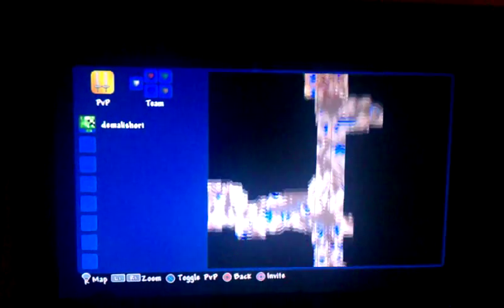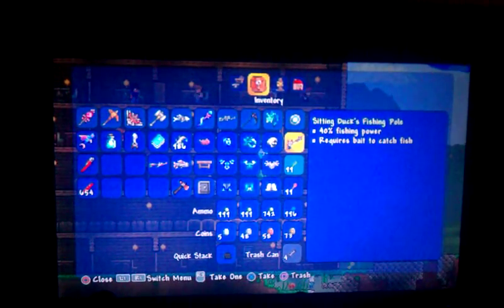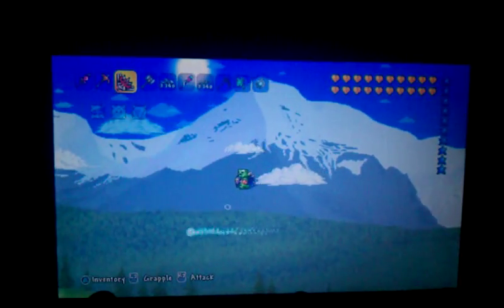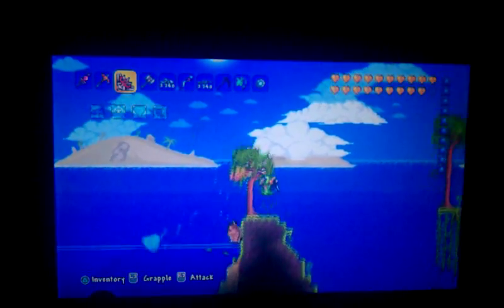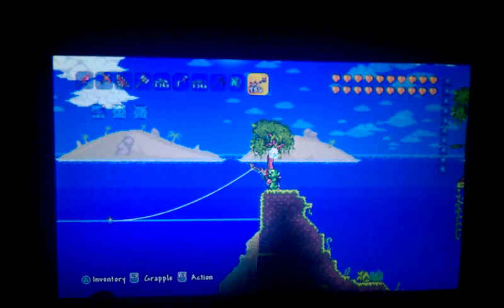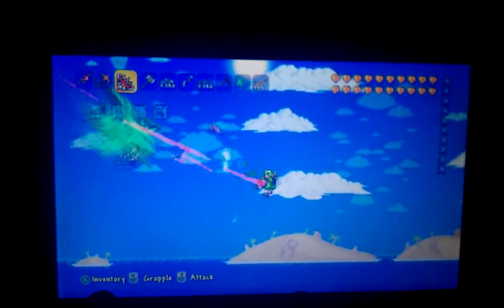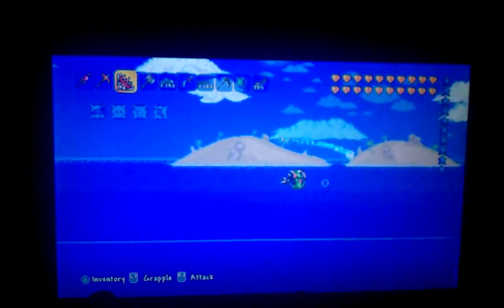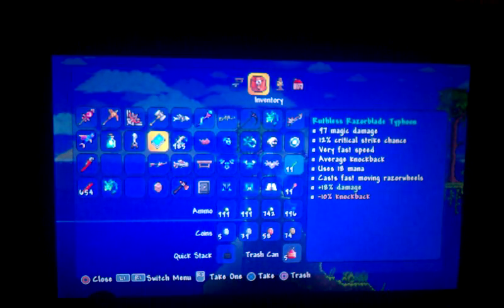How to fight duke fishron and all his loot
It was easy for me but you gotta look up a few things like I said in the video